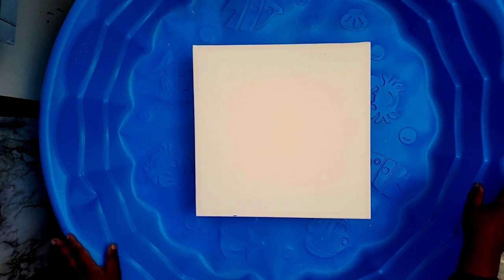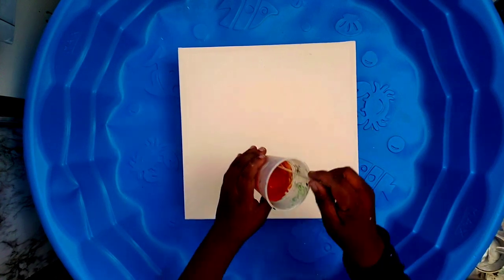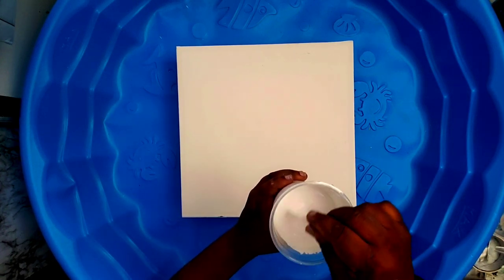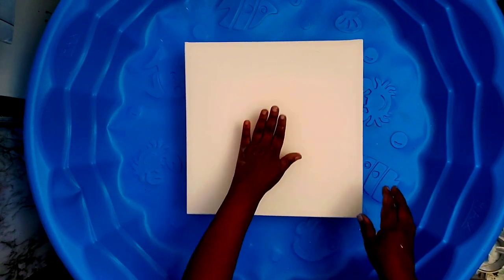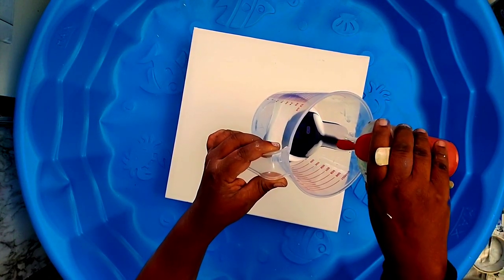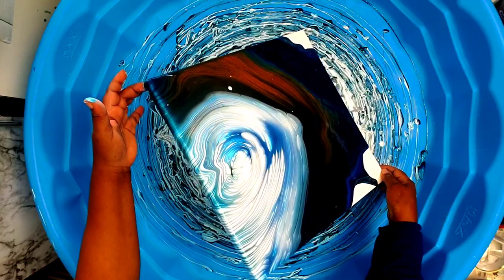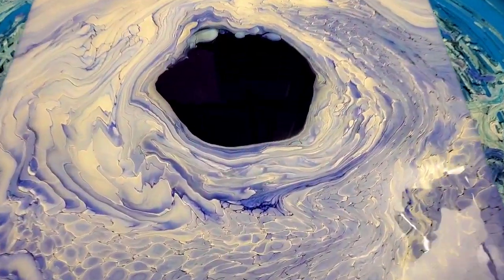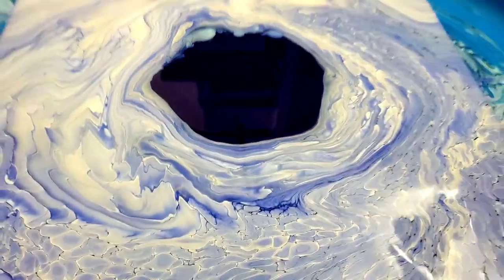(#84) 'The Black Bat Cave'' / The perfect Halloween Painting / Fluid Art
In todays video, I bring you "The Black Bat Cave." The perfect Halloween Painting. I used fluid acrylic paints to paint this painting i named. I explain in details on how I mix my paints for a cloud pour and demonstrate on how I layer my ring pour cup to produce these beautiful puffy clouds.  I explain in detail Liquitex Pouring Medium use, Acrylic pouring medium, Fluid acrylic paint, Fluid art painting, pouring paint on canvas, GAC 800 use, GAC 900, acrylic painting for beginners, tips for acrylic painting, About Angela mutavi art pour techniques, fluid art painting for beginners paint mixing consistency, easy acrylic painting tutorial,  simple acrylic painting for beginners step by step, how to_canvas, Best way to thin acrylic paint, tips for acrylic painting, what is acrylic paint.

Please refer to the beginning of the video to see how I layered my cup and the painting process.

Below are video links to some of my paintings that you might be interested in watching. ENJOY!

Your COMMENTS are always welcome. I upload  Mondays and Thursdays by 5pm Central Time. Here are some of my other videos that may interest you!
Supplies I used: All the paints and supplies I used are mentioned in the beginning of the video. Please watch till the end.
Canvases

14'" X 14" Round

My Cell Activator Recipe:
3 part American Floetrol
1 part GAC 900
.5pt Golden soft gloss gel
6 drops of Min-Wax wood conditioner (Red Can)
 Water for consistency (same as my Pearl pour paint consistency) Video #25. Mix Well.
Now take 4 part this mixture and add to it 1 part Amsterdam Titanium White/Amsterdam Black Oxide Paint.  Mix well again. This is your CELL ACTIVATOR.

You can also find my ART on Facebook Marketplace by searching Angela Mutavi Art. Shipping is FREE within the U.S.